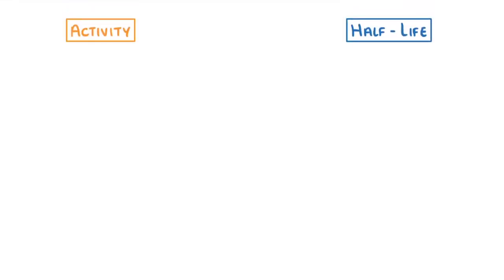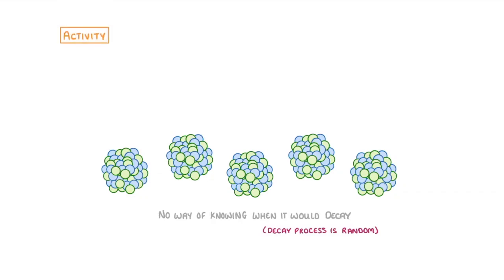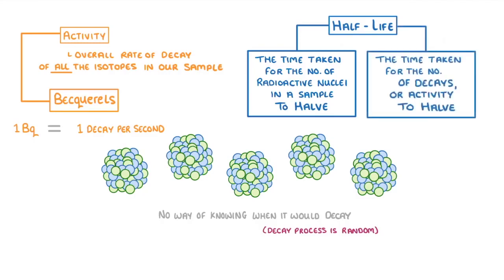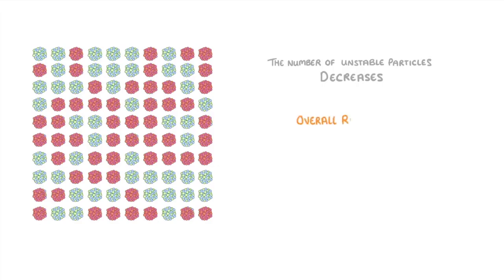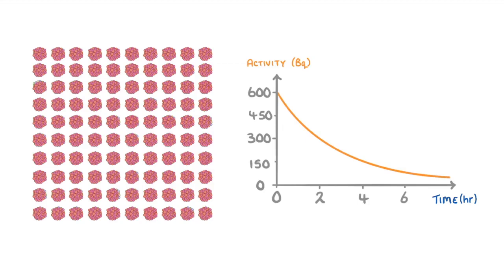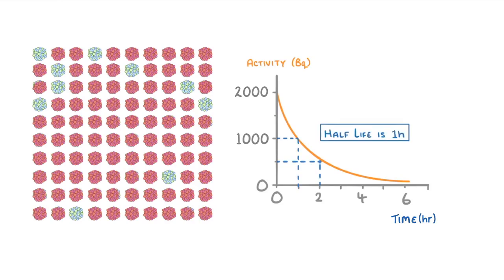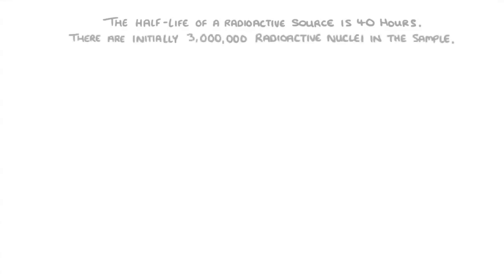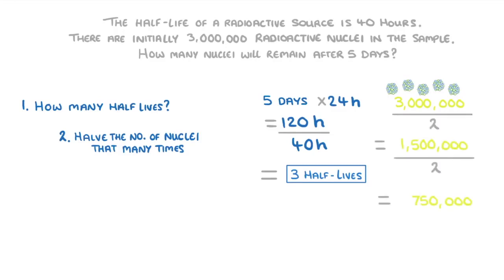شرح عن الانوية المشعة وعمر النصف